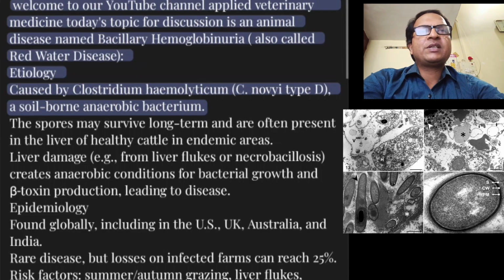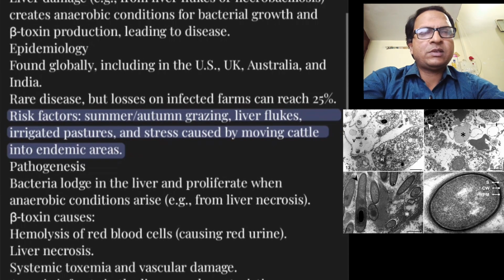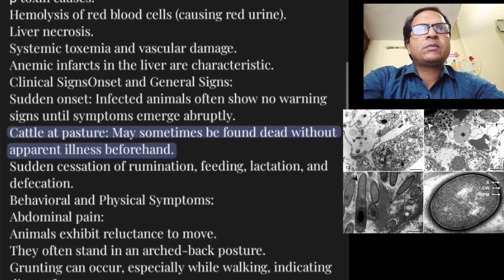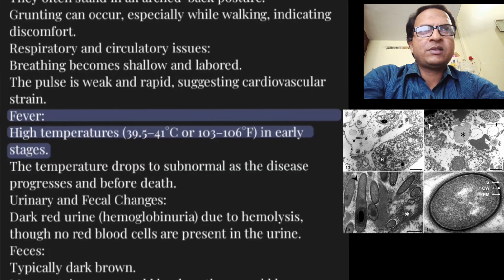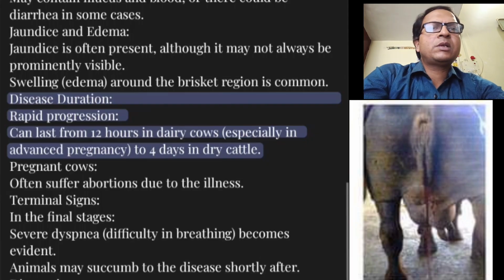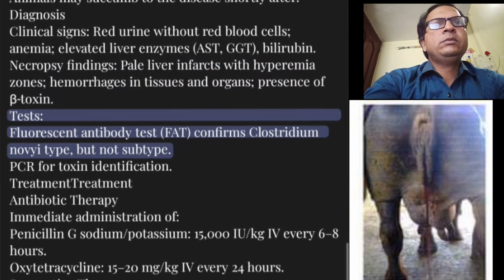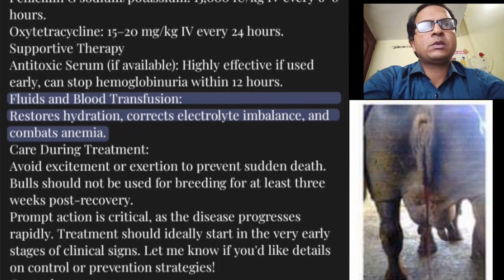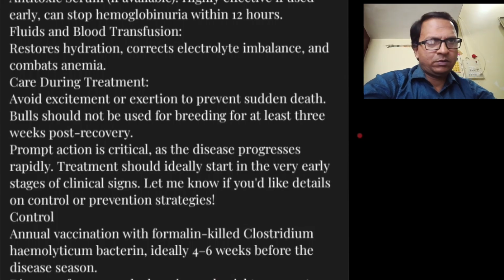BACILLARY HEMOGLOBINURIA IN CATTLE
BACILLARY HEMOGLOBINURIA IN CATTLE : ETIOLOGY , CLINICAL SIGN AND SYMPTOMS, DIAGNOSIS , TREATMENT AND CONTROL